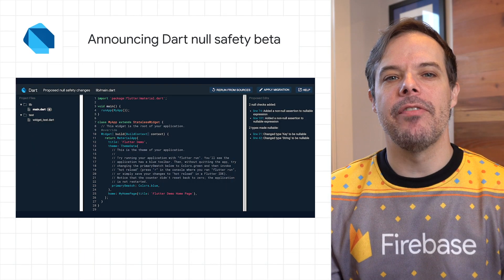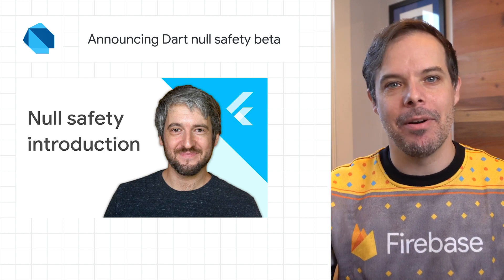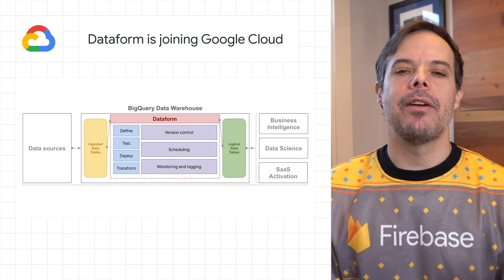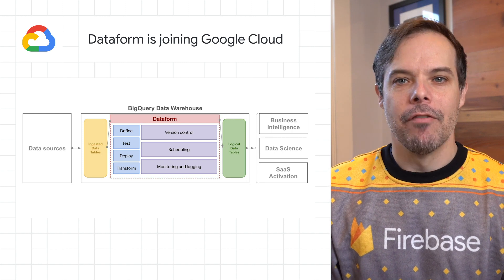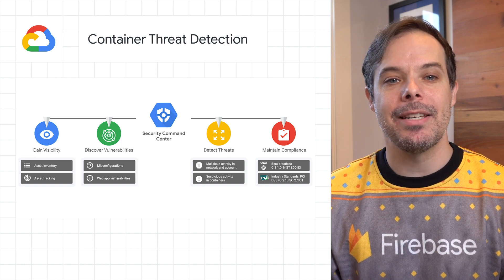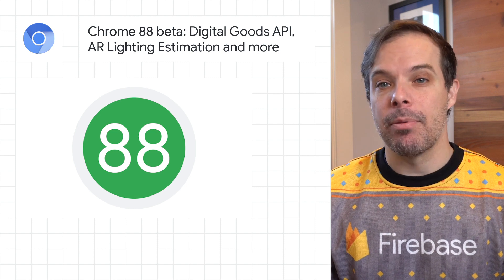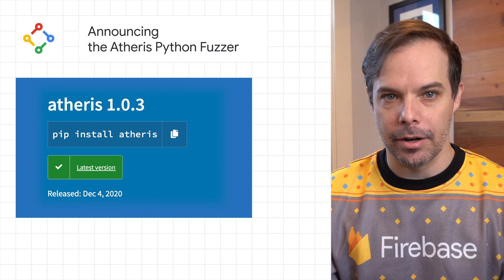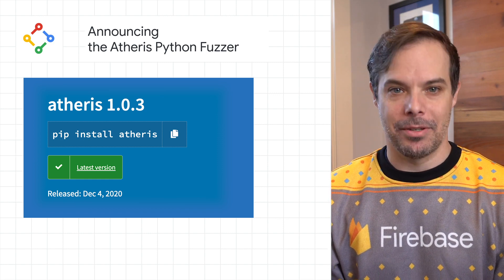Dart null safety beta, Android Studio Arctic Fox, Dataform joins Google Cloud, and more!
0:00 Announcing Dart null safety beta
0:32 Announcing Android Studio Arctic Fox & Android Gradle plugin 7.0
0:47 Dataform is joining Google Cloud
1:10 Container Threat Detection
1:33 Chrome 88: Digital Goods, Lighting Estimation in Augmented Reality
1:55 Announcing the Atheris Python Fuzzer
2:19 Please remember to like, subscribe, and share!

Here to bring you the latest developer news from across Google is Developer Advocate Timothy Jordan. Tune in every week for a new episode, and let us know what you think of the latest announcements in the comments below! 😃